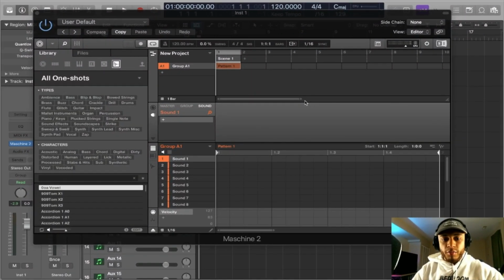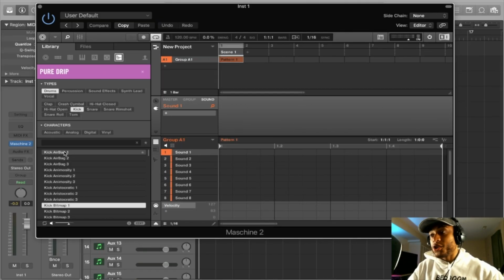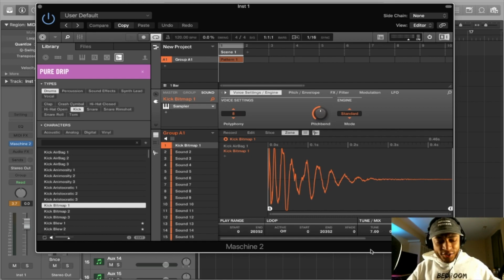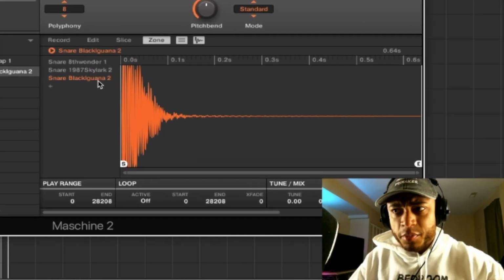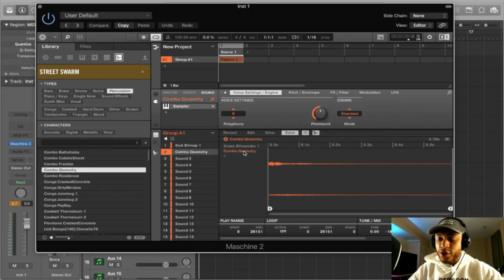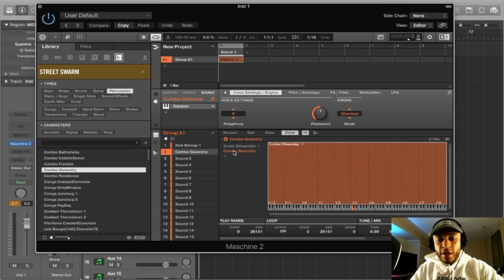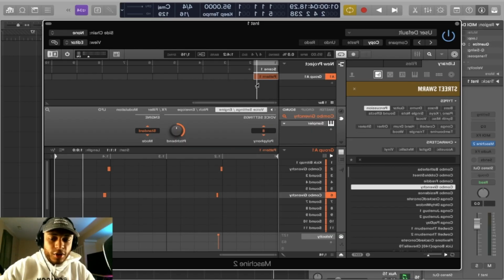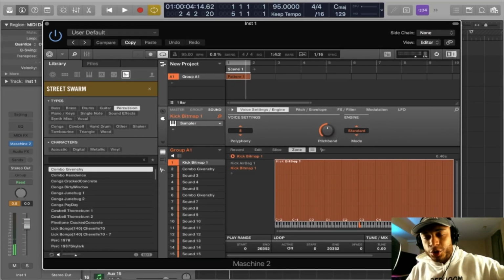How To QUICKLY Layer Drums In Maschine and Logic Pro X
If you are a music producer who makes hip hop, trap, EDM, or any other genre with hard-hitting drums, one way to really get your drum sounds to knock is by layering them. Layering your drums can either make them hit more aggressively or you can add different layers and textures to them to add depth to your sound. It's really easy to layer drums inside of Maschine and Logic Pro X. In this video, I'll show you 2 different techniques that I use whenever I layer my drums.

Timecodes:
00:00 - Intro
00:56 - Thank You DistroKid
01:13 - Why I Made This Video
02:44 - Why You Should Layer Your Drum Sounds
5:27- Technique #1
07:46 - DistroKid HyperFollow
09:35 - Technique #2
12:08 - Summary
13:15 - Outro

♦️Pro Tools

♦️Universal Audio Apollo Twin mkii Quad

♦️Focusrite Scarlett

♦️Yamaha HS5

♦️Yamaha HS8 Studio Subwoofer

♦️DT 770 Pro Headphones

♦️Maschine Mk3

♦️Native Instruments Komplete

♦️Rode NT1

♦️M Audio Keystation 88

♦️Panasonic GH4

♦️Panasonic Lumix G Vario Lens, 12-60 mm

♦️Azden SMX-30

♦️Neewer 700W Softbox with E27 Socket Light Lighting Kit